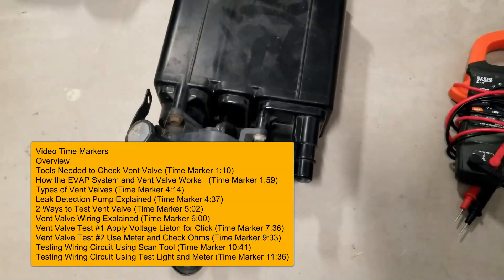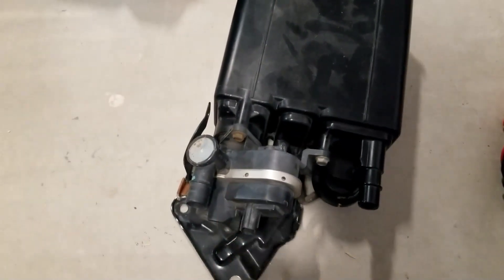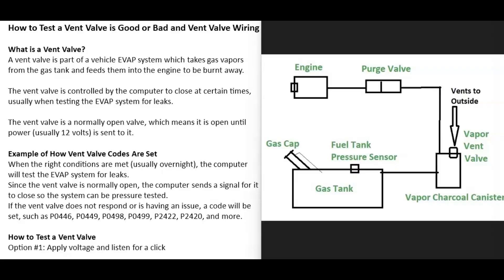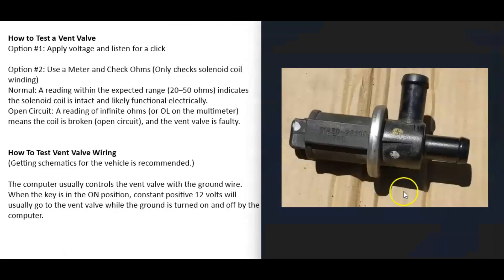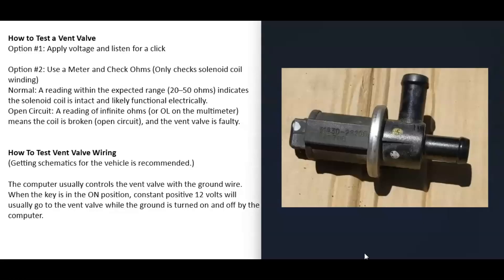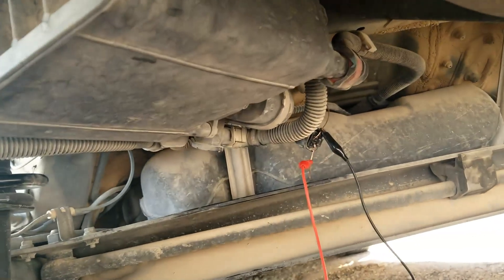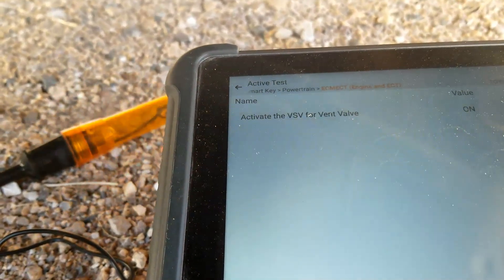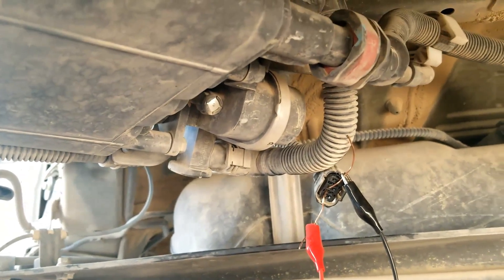How to Test EVAP Vent Valve is Good or Bad and Vent Valve Wiring (Leak Detection Pump Test)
Video all about the EVAP vent valve from what it is to how test it. Also, how to test the vent valve circuit wires to be sure there is no open or short. Alo includes how to test a Leak Detection Pump for vehicles with the vent valve is built into it.

Video Time Markers
Overview
Tools Needed to Check Vent Valve (Time Marker 1:10)
How the EVAP System and Vent Valve Works (Time Marker 1:59)
Types of Vent Valves (Time Marker 4:14)
Leak Detection Pump Explained (Time Marker 4:37)
2 Ways to Test Vent Valve (Time Marker 5:02)
Vent Valve Wiring Explained (Time Marker 6:00)
Vent Valve Test #1 Apply Voltage Liston for Click (Time Marker 7:36)
Vent Valve Test #2 Use Meter and Check Ohms (Time Marker 9:33)
Testing Wiring Circuit Using Scan Tool (Time Marker 10:41)
Testing Wiring Circuit Using Test Light and Meter (Time Marker 11:36)

What is a Vent Valve?
A vent valve is part of a vehicle EVAP system which takes gas vapors from the gas tank and feeds them into the engine to be burnt away.

The vent valve is a normally open valve, which means it is open until power (usually 12 volts) is sent to it.

Example of How Vent Valve Codes Are Set
When the right conditions are met (usually overnight), the computer will test the EVAP system for leaks.
Since the vent valve is normally open, the computer sends a signal for it to close so the system can be pressure tested.
If the vent valve does not respond or is having an issue, a code will be set, such as P0446, P0449, P0498, P0499, P2422, P2420, and more.

How to Test a Vent Valve
Option #1: Apply voltage and listen for a click
Option #2: Use a Meter and Check Ohms (Only checks solenoid coil winding)
Normal: A reading within the expected range (20–50 ohms) indicates the solenoid coil is intact and likely functional electrically.
Open Circuit: A reading of infinite ohms (or OL on the multimeter) means the coil is broken (open circuit), and the vent valve is faulty.
Short Circuit: A reading of 0 ohms or very low indicates a shorted coil, which could cause a P0498 code or blow a fuse in the PCM circuit.

How To Test Vent Valve Wiring
(Getting schematics for the vehicle is recommended.)

The computer usually controls the vent valve with the ground wire.
When the key is in the ON position, constant positive 12 volts will usually go to the vent valve while the ground is turned on and off by the computer.

The vent valve is controlled by the computer to close at certain times usually when testing the EVAP system for leaks.